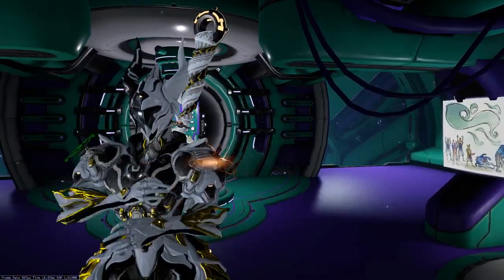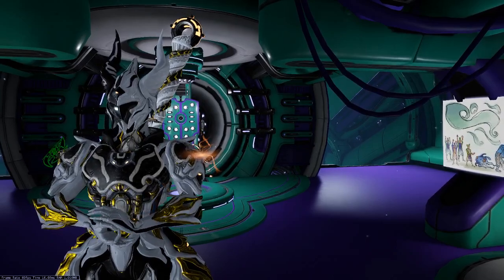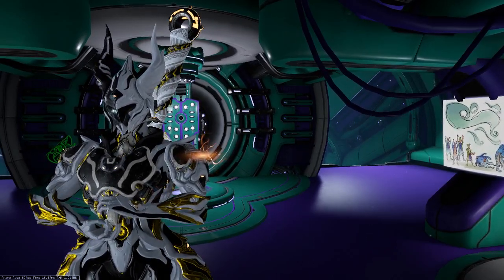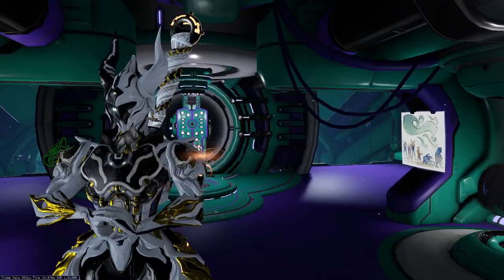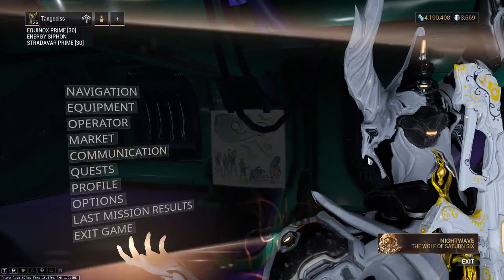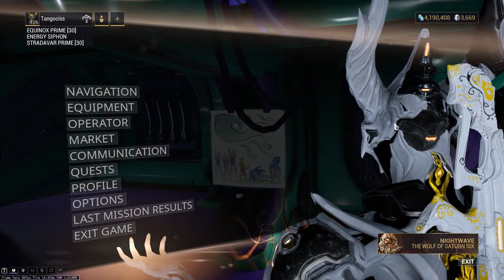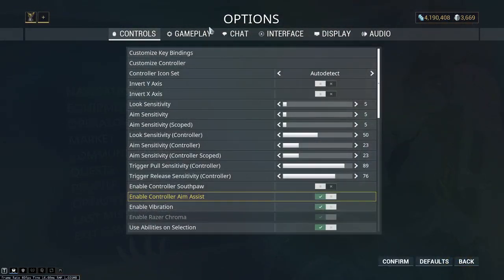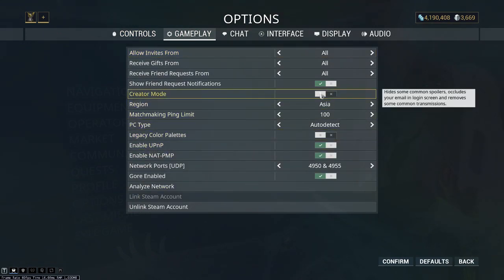How to enable Creator Mode in Warframe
TennoCreate if you do Warframe videos like myself, then you should consider enabling creator mode to stop spoilers and all that